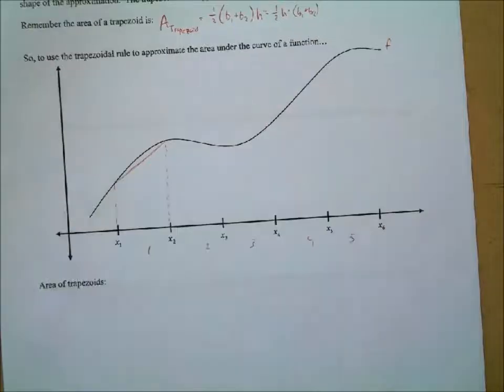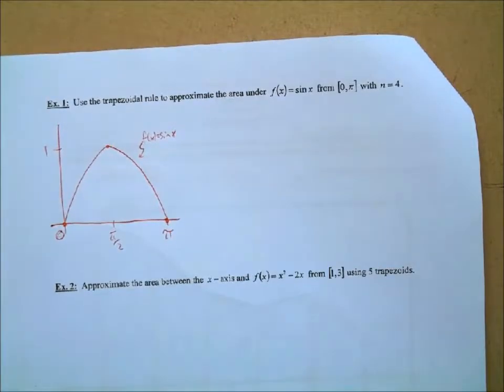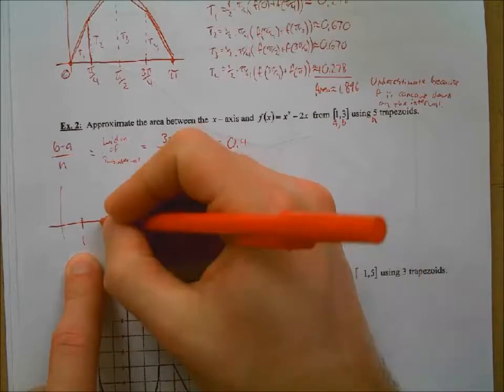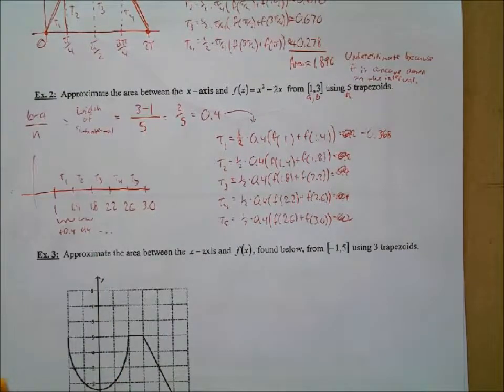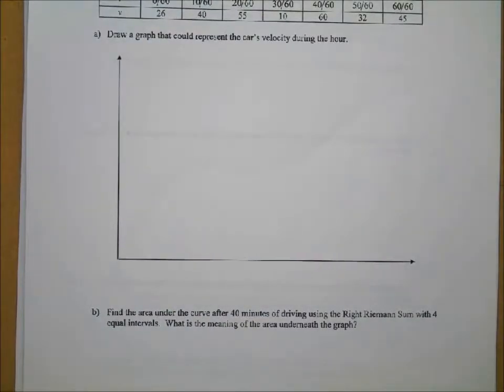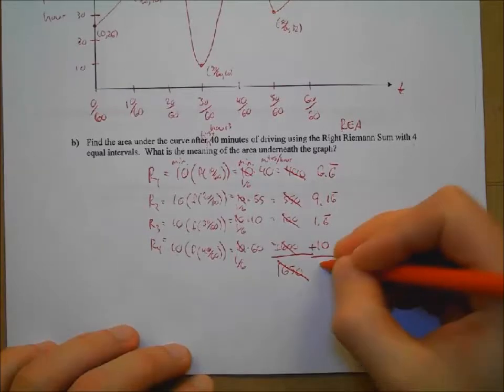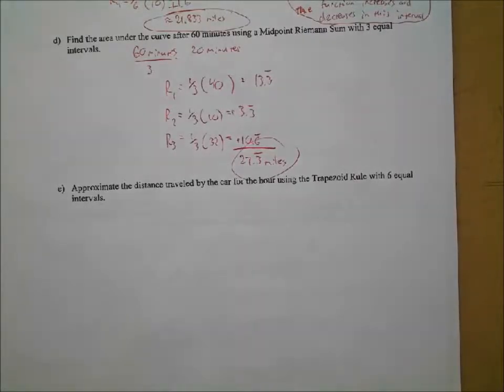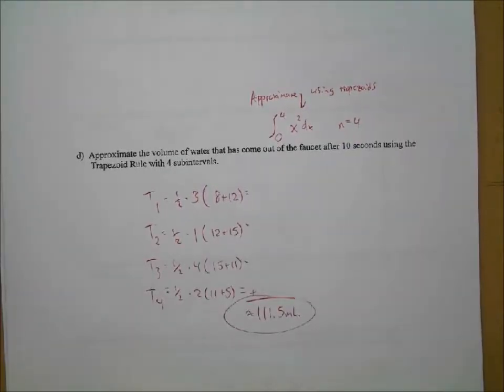11/21/2017 Trapezoidal Rule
HW: 5.6 #2, 3, 5, 39a, 48a, 53 AND Problem Set #2